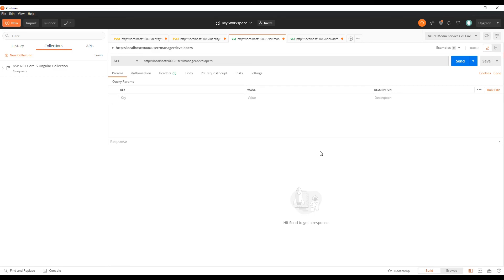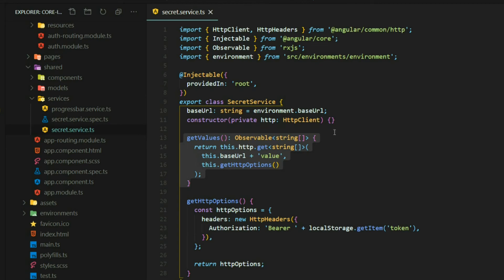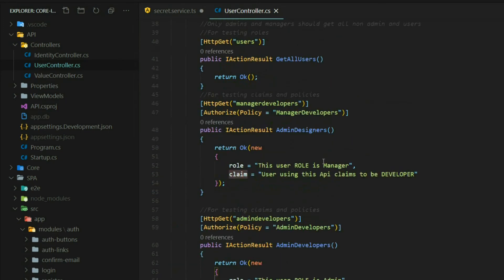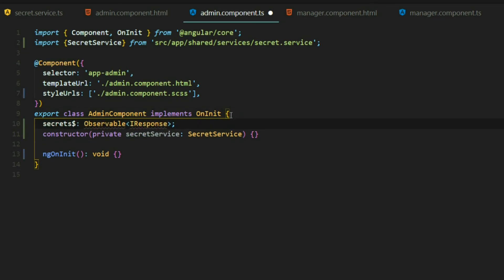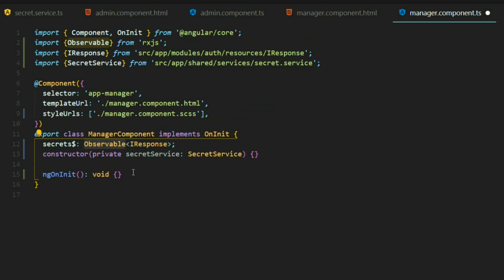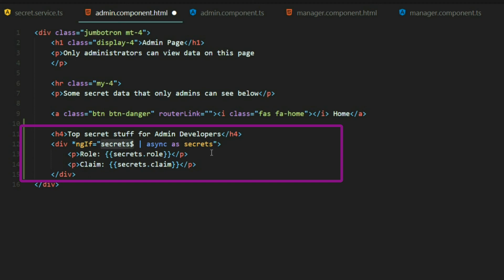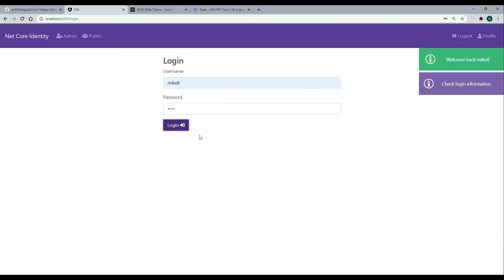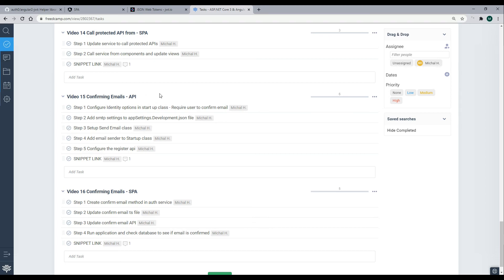Video 14 Call protected API from Angular App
In this video, We call a protected .Net Core Api from the Angular application.